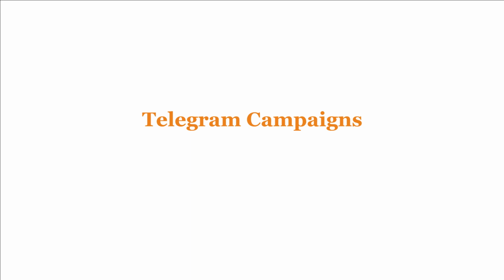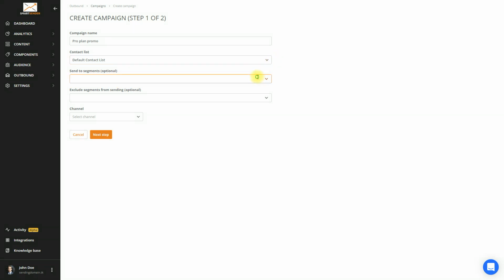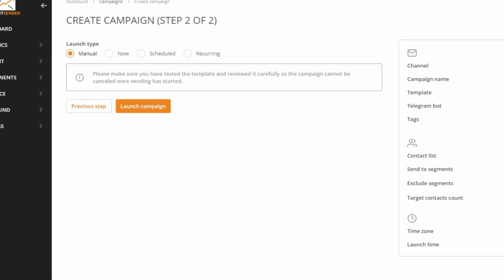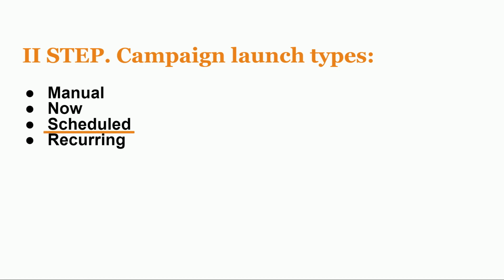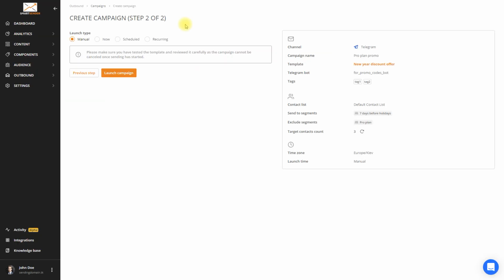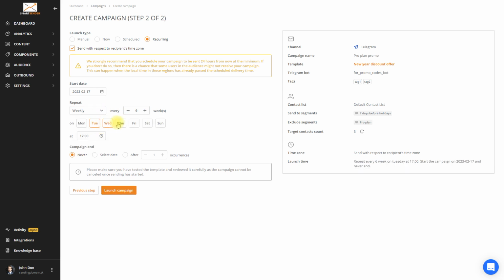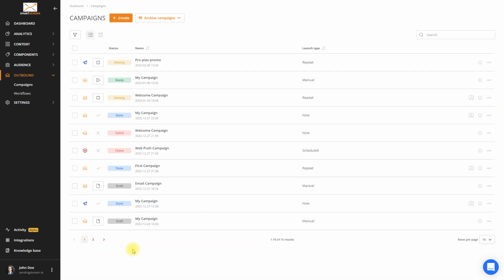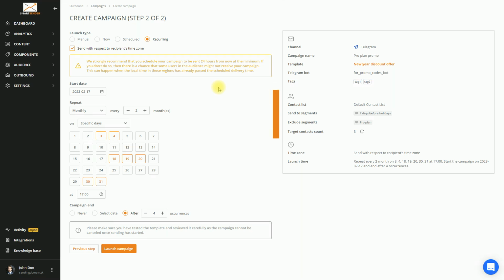Telegram Campaigns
Timestamps:
0:00 - Intro
0:10 - Campaigns management page
0:20 - Select the Campaign target audience
1:16 - Preview
1:29 - Advanced settings
1:44 - Campaign launch types
1:52 - Launch Campaign manually
2:08 - Launch Campaign now
2:34 - Schedule the Campaign launching
3:30 - Recurring launch type
5:22 - Campaign components